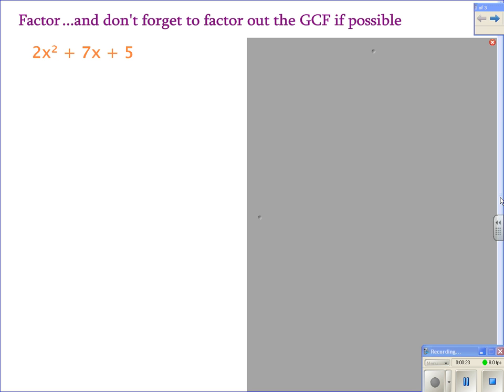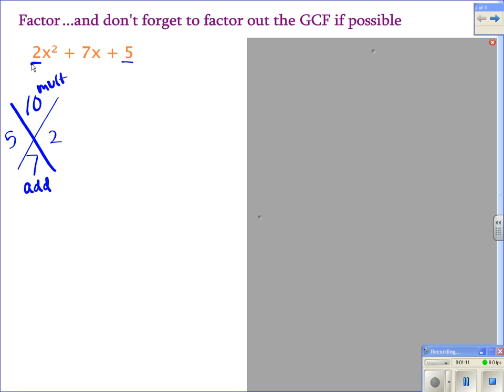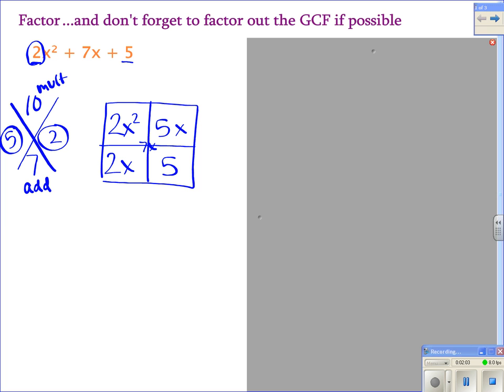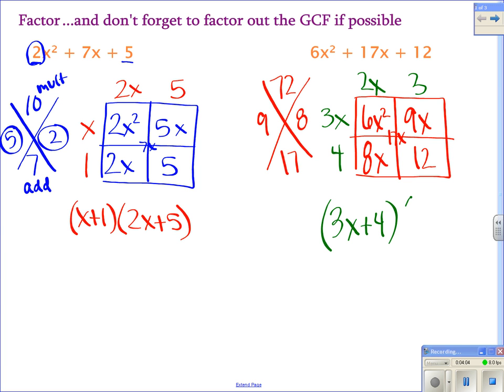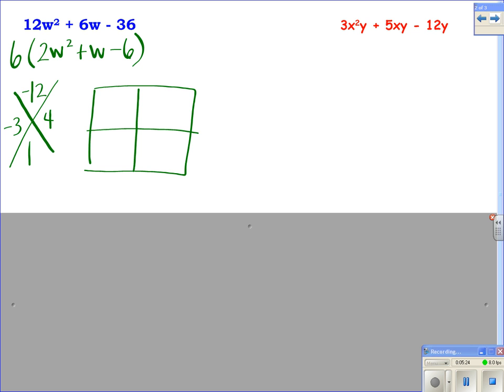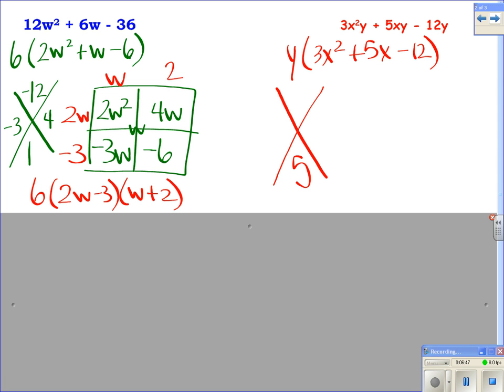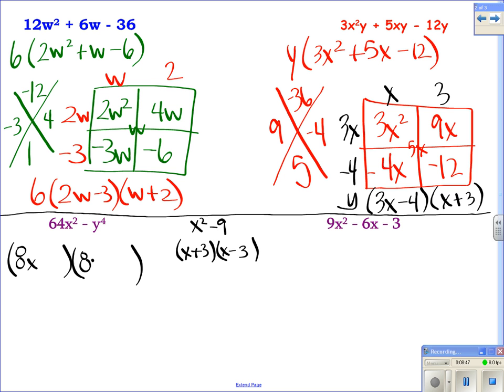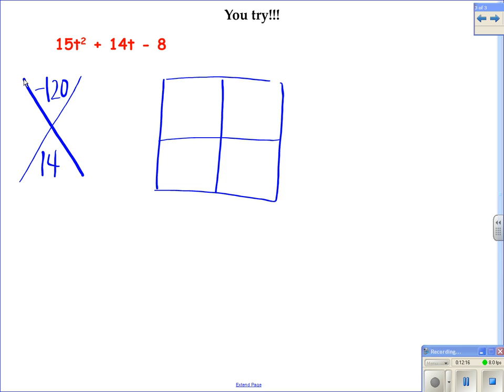Algebra II - 9-0b: Review Factoring